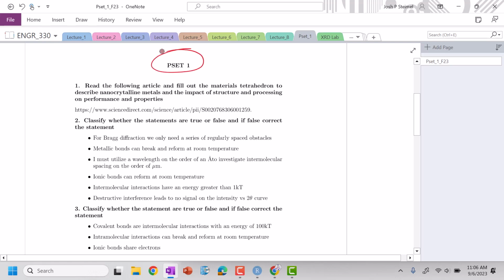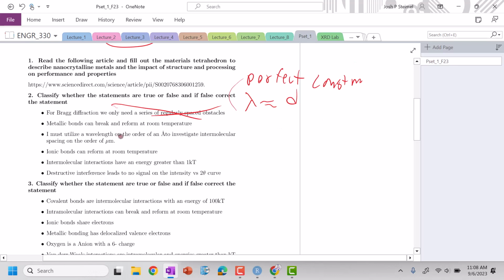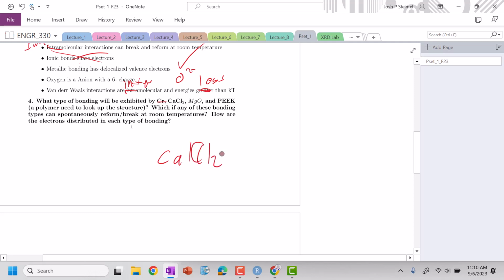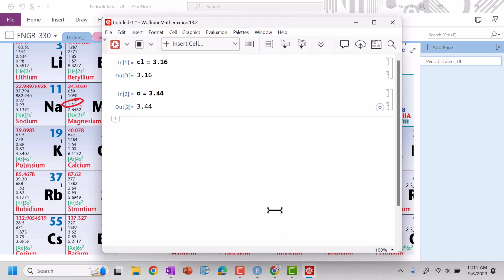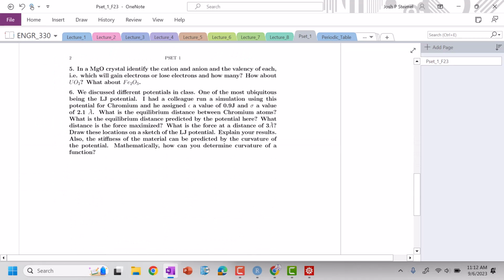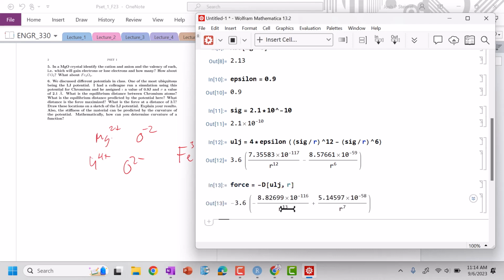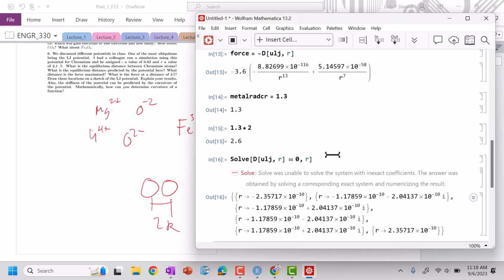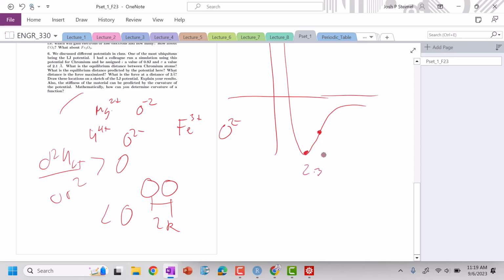ENGR 330 F23 Pset 1 Solutions